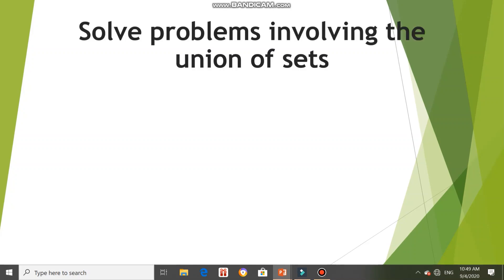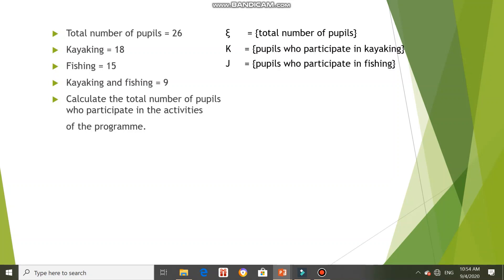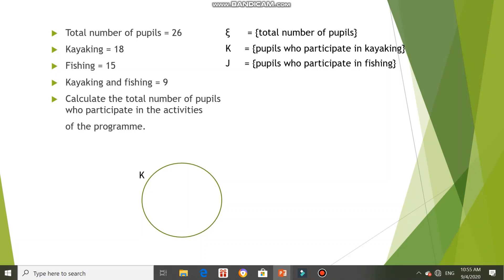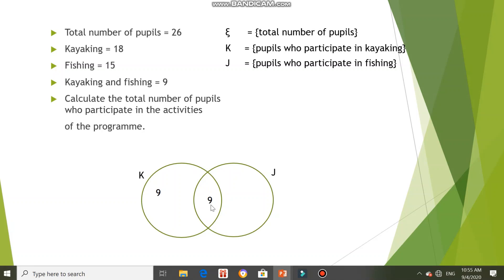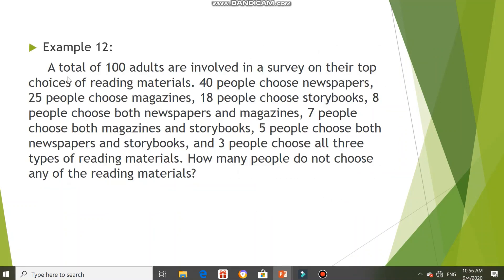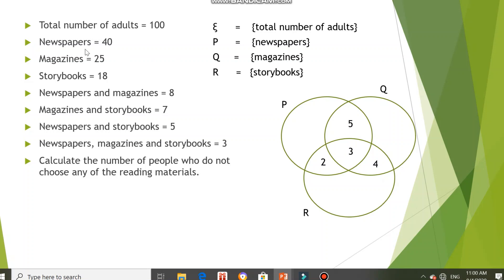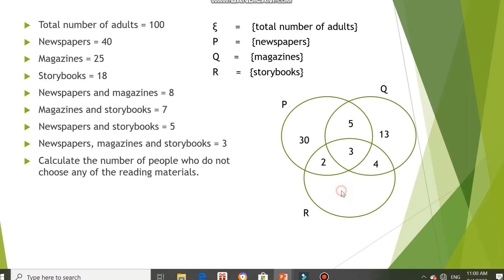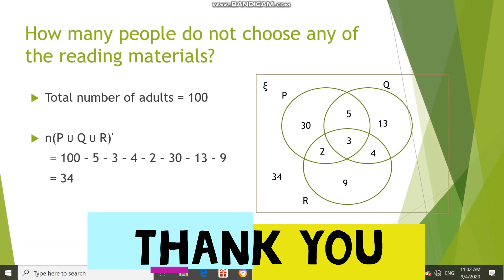Mathematics Form 4 Chapter 4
Union of sets : Solve problems involving union of sets